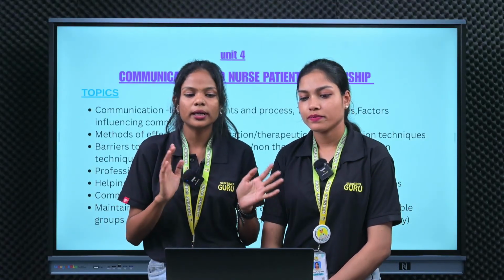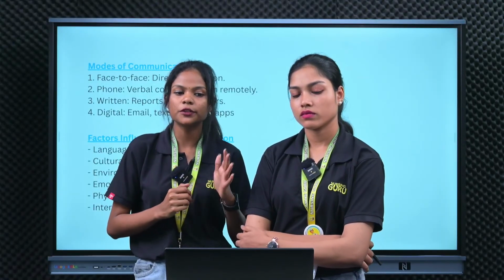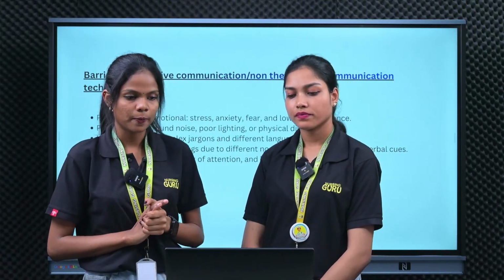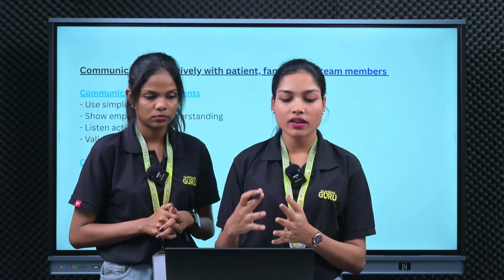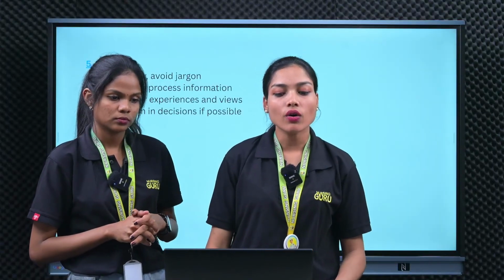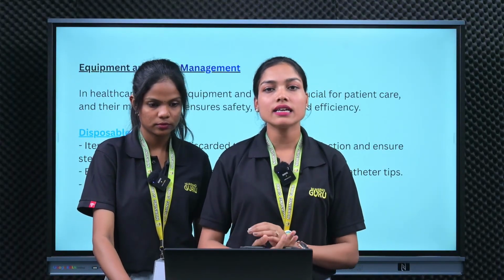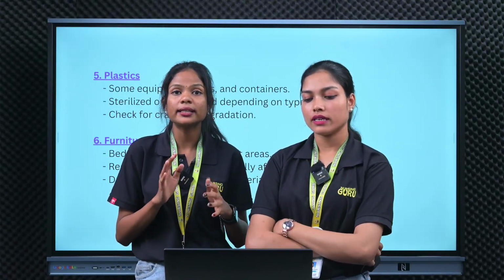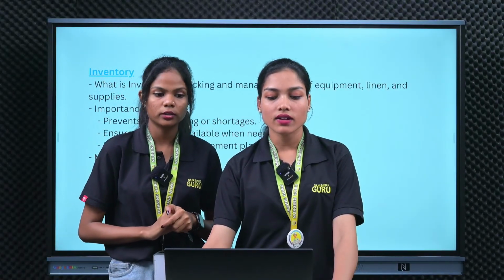FON - UNIT 4 & 7